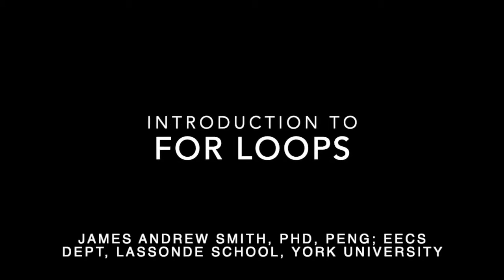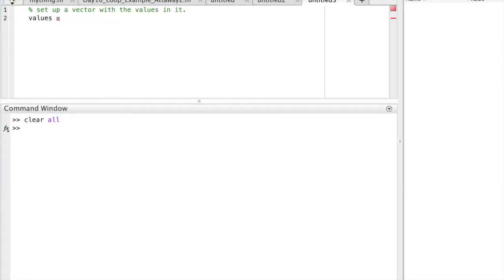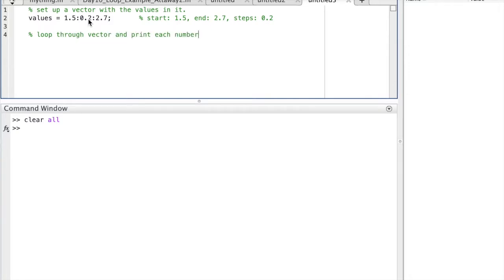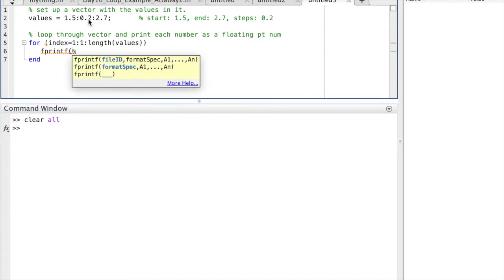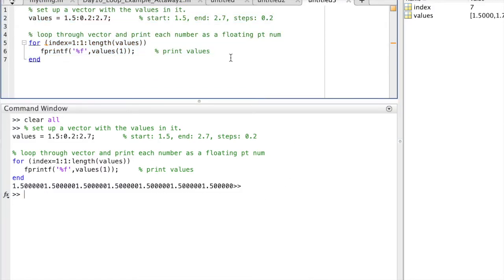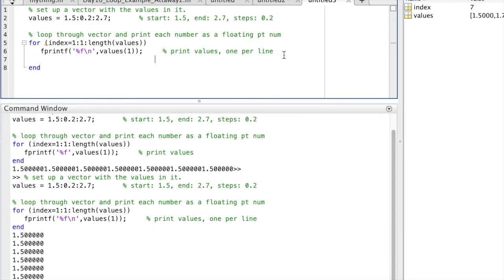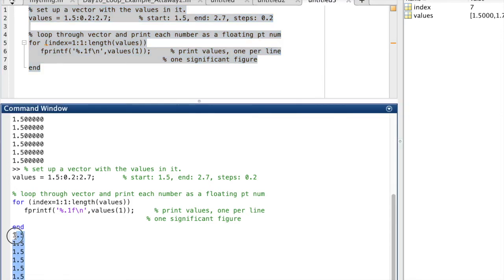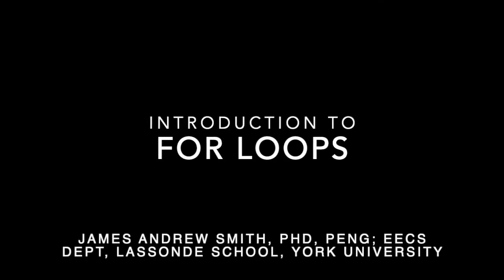Matlab For Loops 2019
This is an example of breaking down a textbook problem involving for loops.  I make plenty of mistakes along the way and fix them, one step at a time.